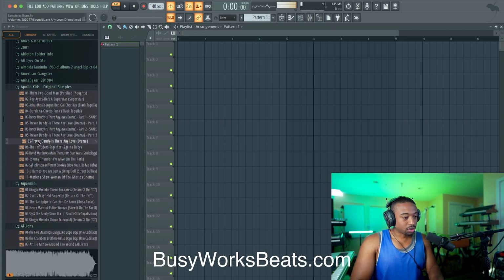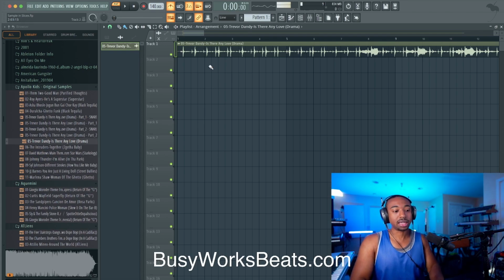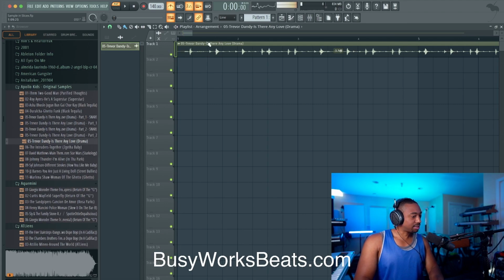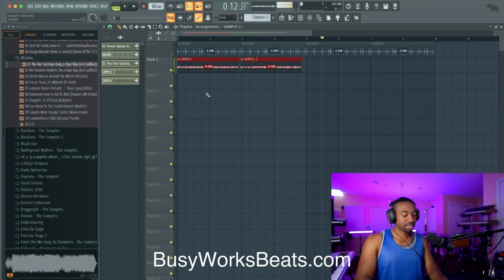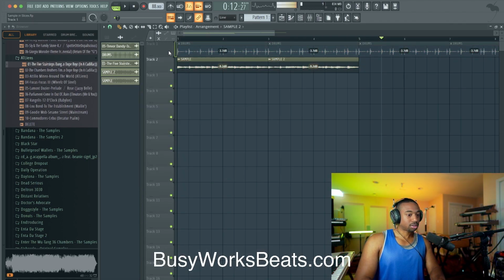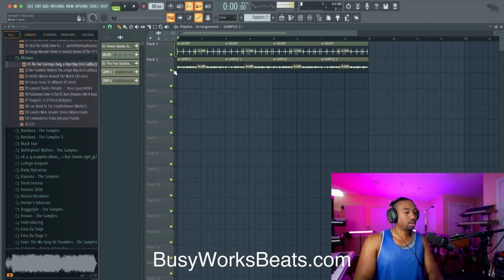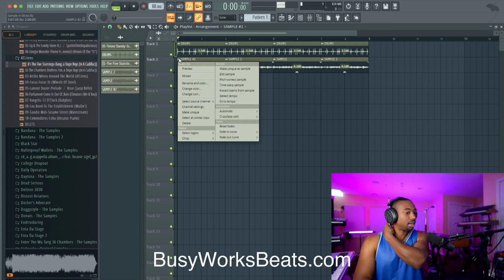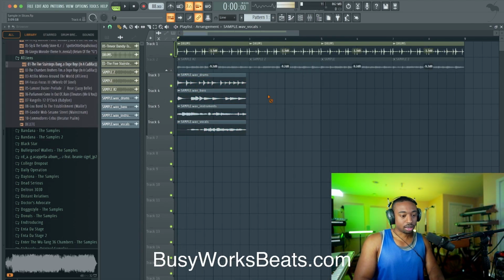FL Studio Just Went God Mode...